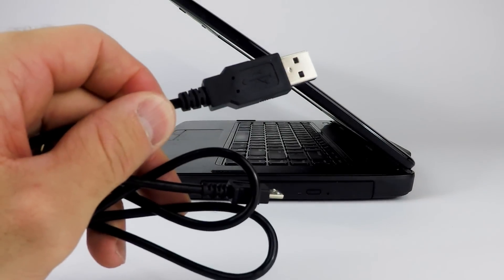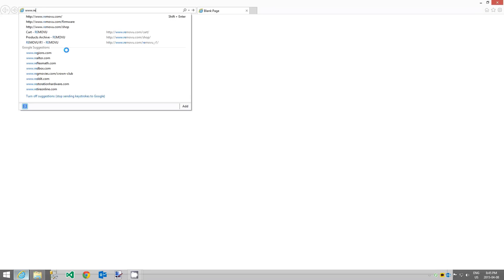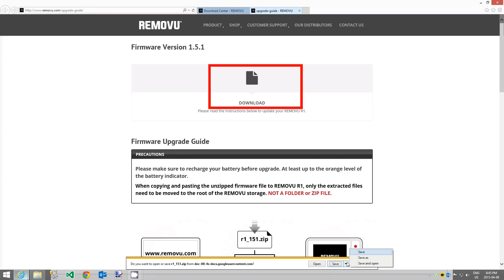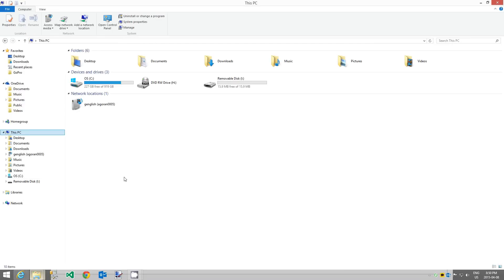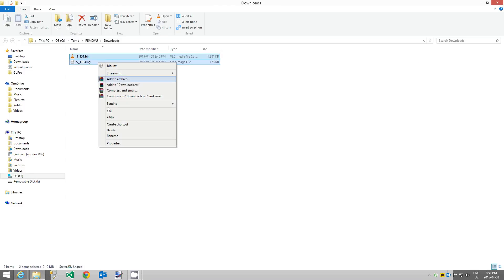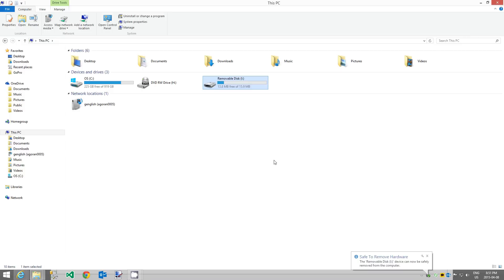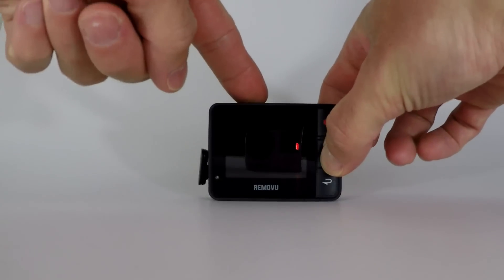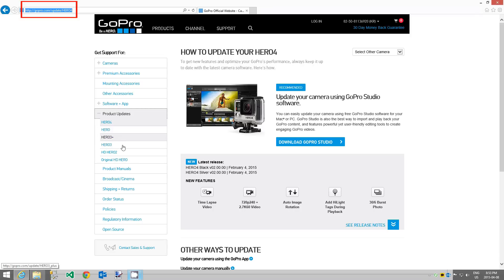REMOVU R1 - How to Update Firmware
Here are the steps to update the R1 Firmware:
1.
2. Connect the R1 to your computer. Turn the R1 on so that the computer will recognize the R1.
3. Perform a quick format on the R1 device. Right-Click, Format, Quick Format
3. Copy the firmware files to the R1. Copy the files in the zip file, do not copy the zip file or a folder to the R1.
4. Disconnect the R1 from your Computer.
5. Turn the R1 off, and then turn the R1 back on. The firmware update process will start.